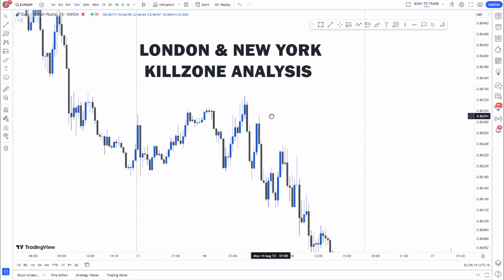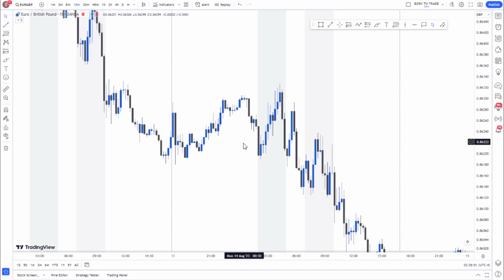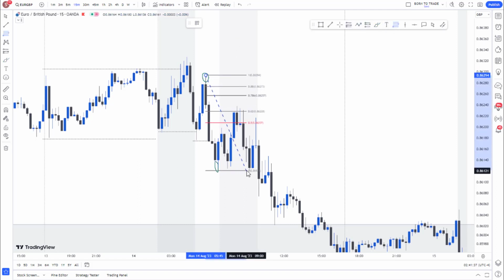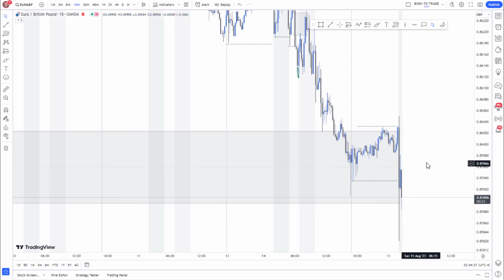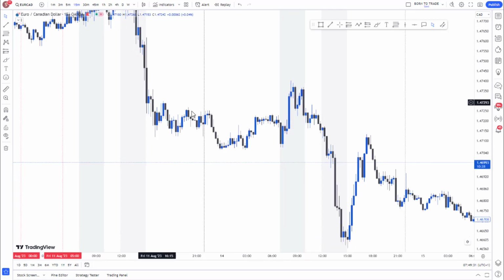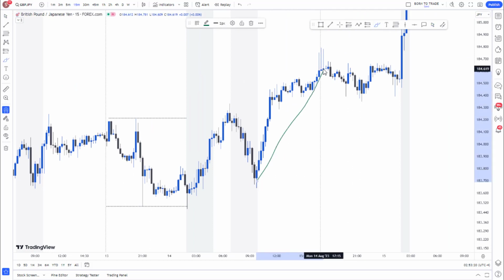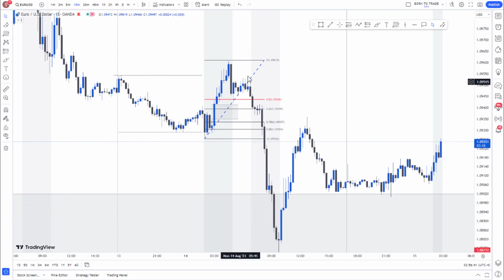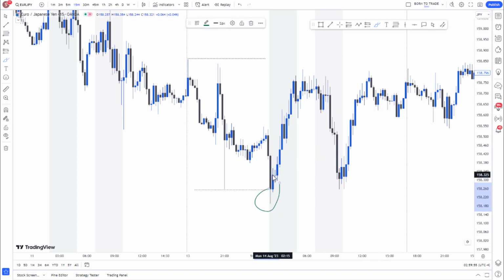LONDON AND NEW YORK KILLZONE TRADE SETUPS | FOREX MARKET ANALYSIS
London and New York Killzone strategy that presents 3 to 4 trading setups in a week.

SOCIALS:
TELEGRAM: I share free setups every new week